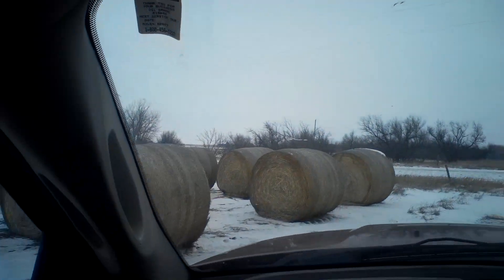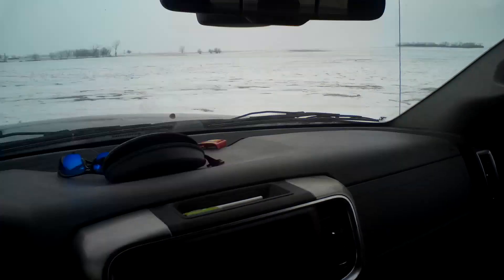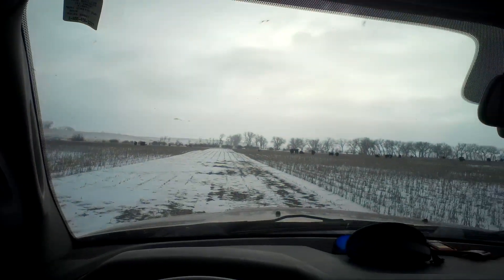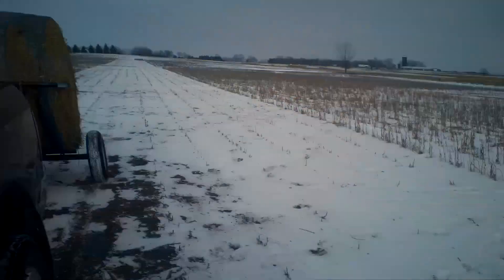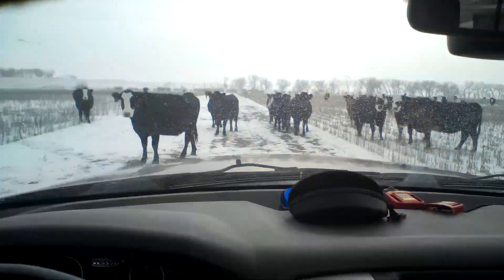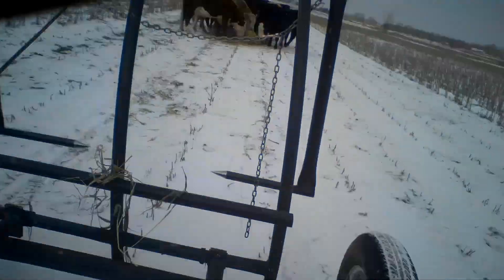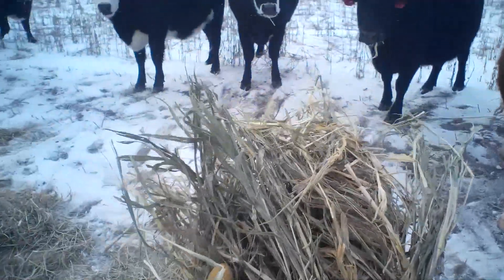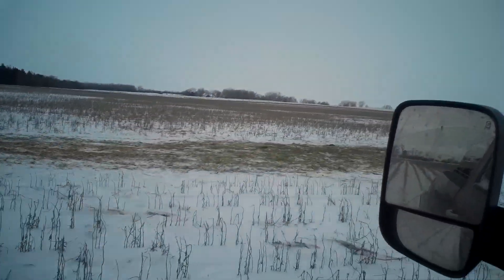Hay B Gone hay unroller working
Lets give feeding cows with the pickup a try!